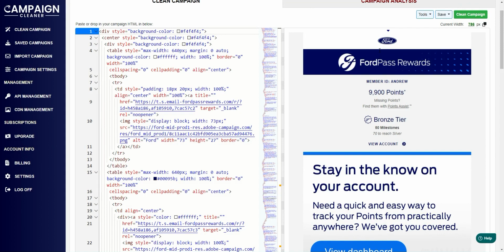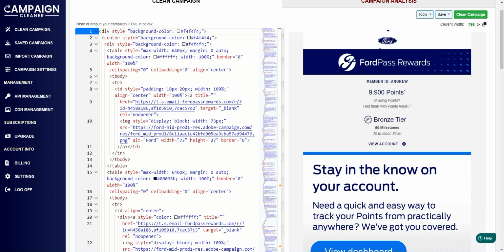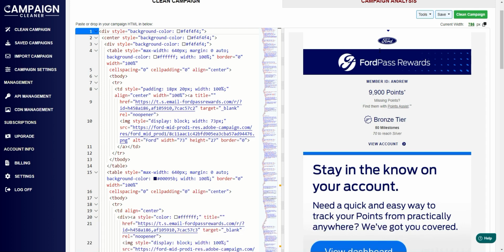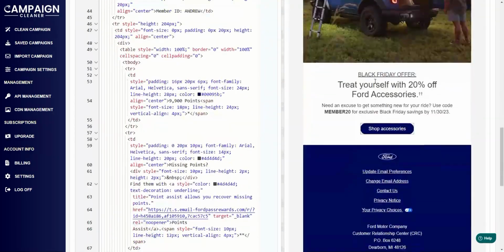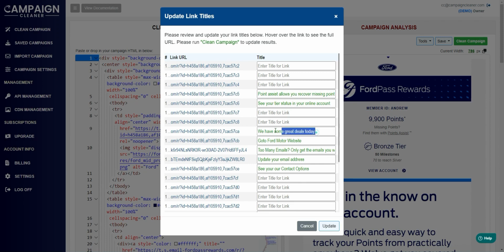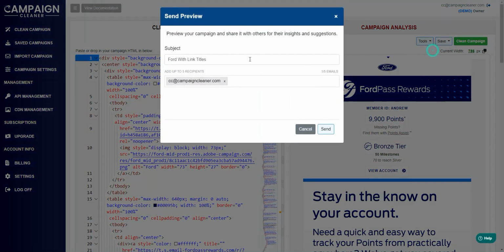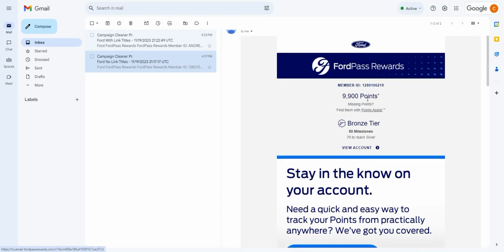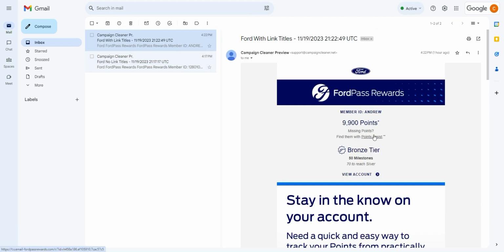Link Titles Management in Email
In this tutorial from CampaignCleaner.com, we'll delve into the best practices for link title management in email marketing. Discover the significance of adding descriptive titles to your hyperlinks and how it can enhance accessibility and user experience. We'll provide tips on crafting effective link titles that convey the purpose of the link and encourage clicks, while also ensuring compatibility with screen readers and assistive technologies. Whether you're a marketer, content creator, or email developer, understanding the nuances of link title management is essential for creating more engaging and inclusive email campaigns.